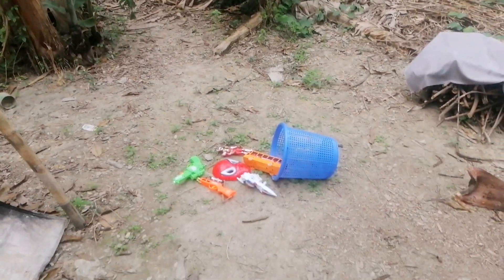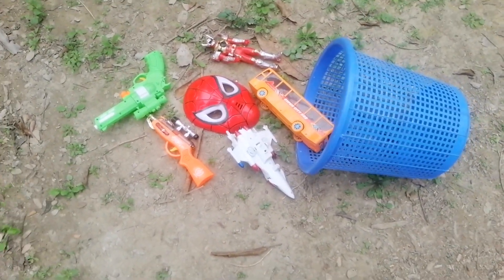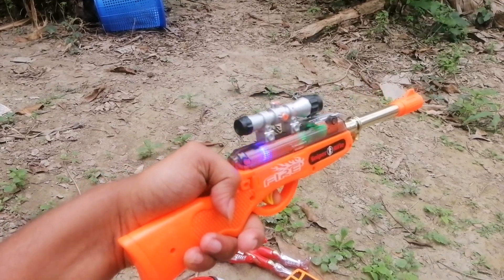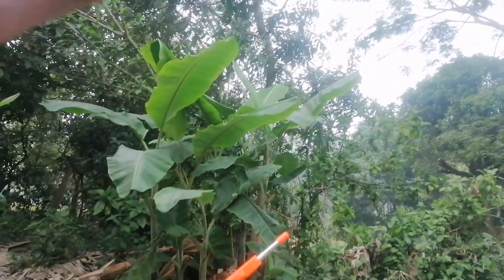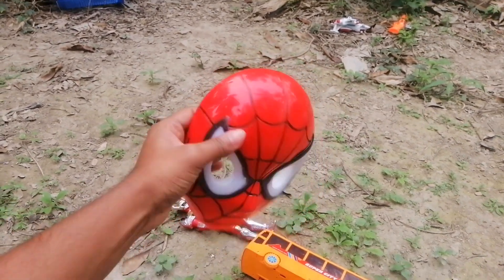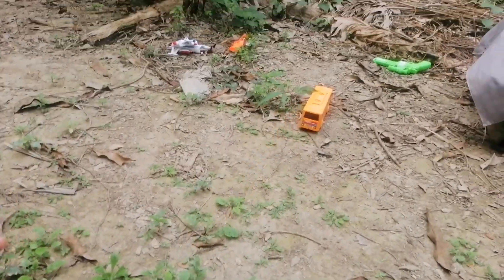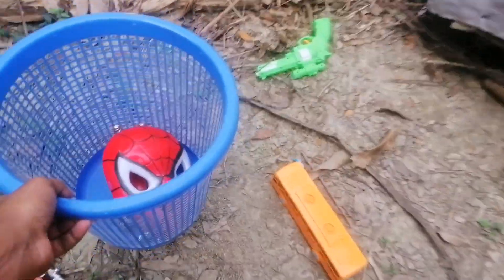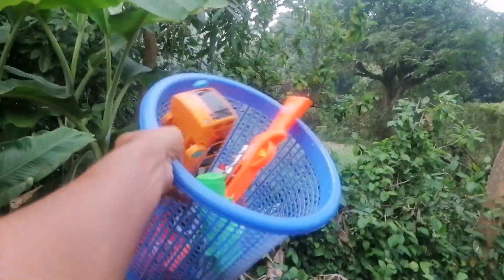Chotu Dada Grabbing Some Guns And Equipments, Hunting Spiderman Mask, Fighter Jet, Super Hero Figure